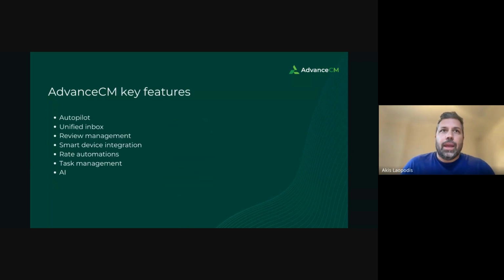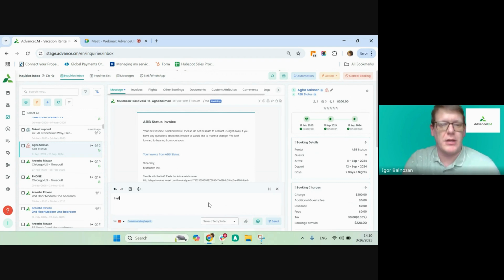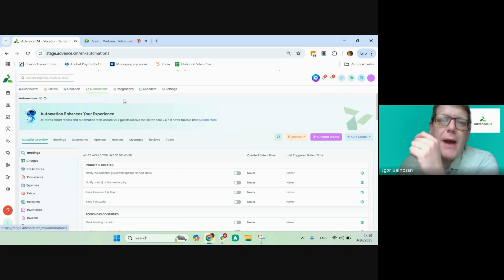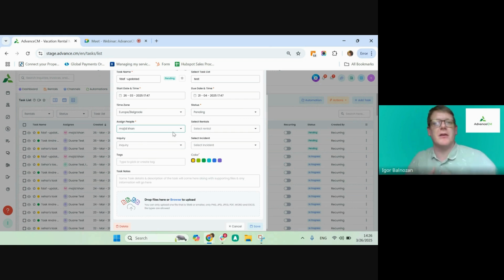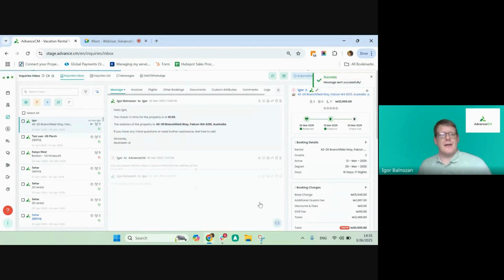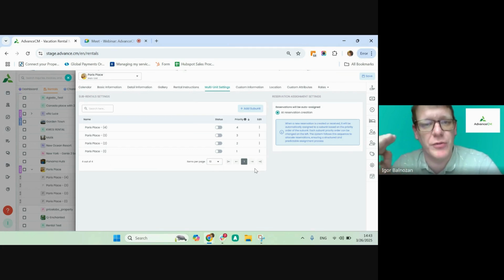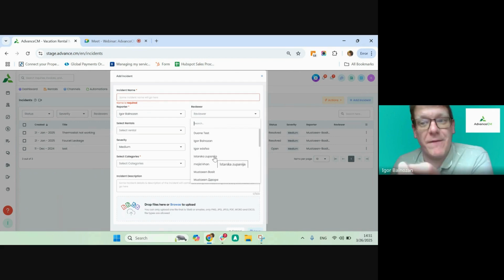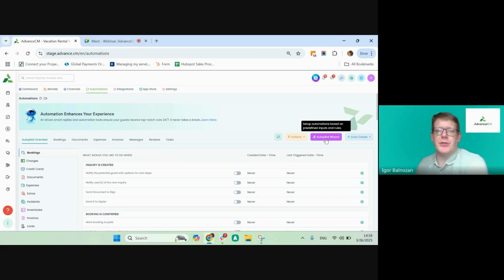AdvanceCM Webinar│See it in Action (DEMO)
Welcome to the demo of AdvanceCM, the latest innovation from Tokeet! In this webinar, we discussed AdvanceCM core features: Autopilot, Unified inbox, Review management, Smart device integration, Rate automations, Task management, AI

🎤 Presenter:
Igor Balnozan – Lead Solutions Consultant, Tokeet

📌 Timestamps:
00:00 – Welcome & introduction
04:00 – Autopilot
08:50 – Unified inbox
12:45 – Review management
14:45 – Smart device integration
17:45 – Rate automations
24:35 – Task management
32:45 – AI
30:30 – Live Q&A